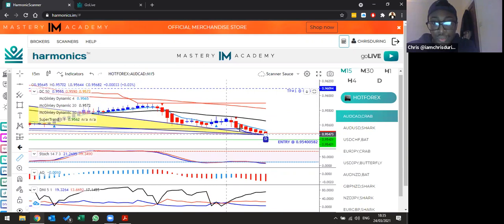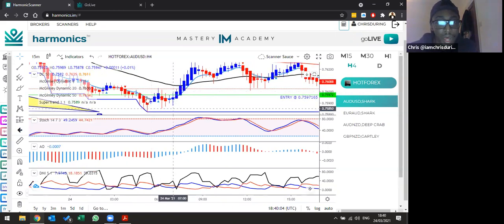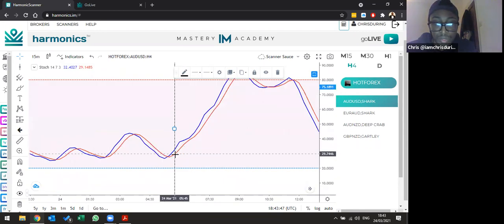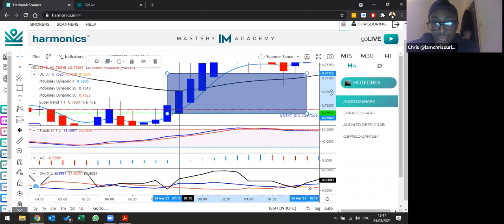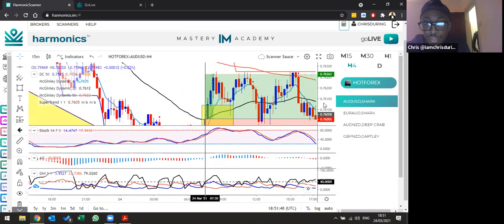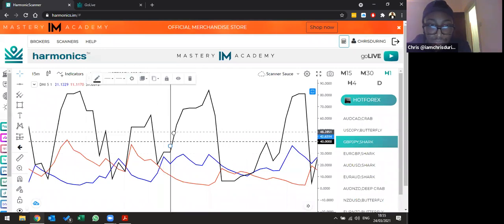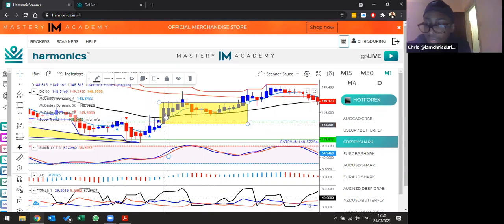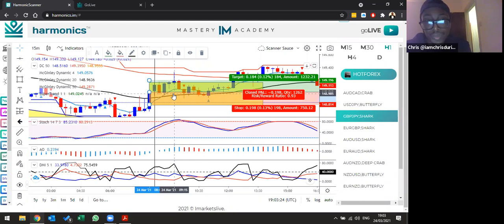VTG Harmonic Scanner Sauce Training 24/03/2021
➢ Watch: FRX412 - how to use the harmonic scanner for an overview on the
harmonic scanner.
➢ Scanner Sauce Strategy -
➢ Attend VTG weekly Scanner Sauce trainings on Zoom as per telegram
schedule.